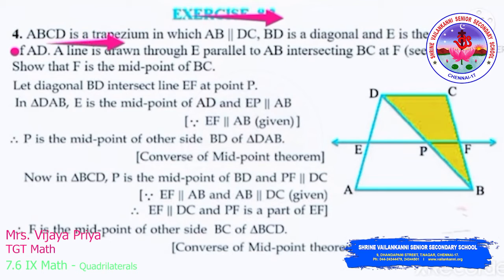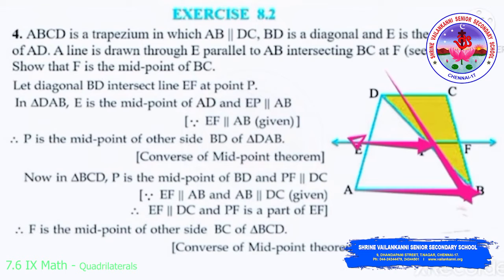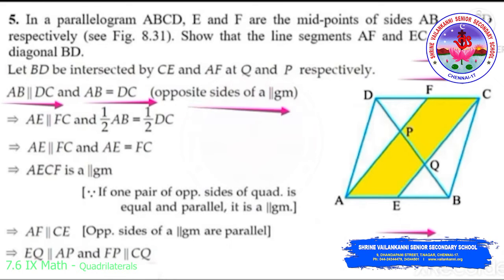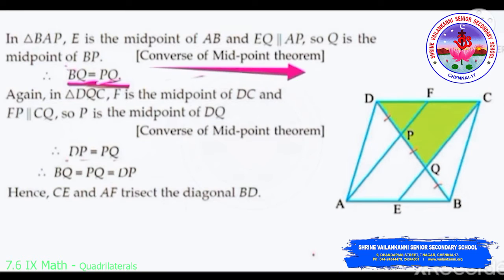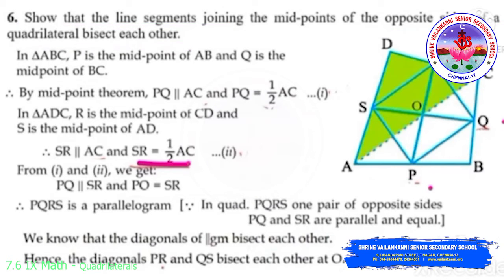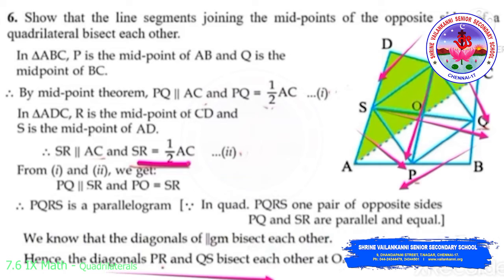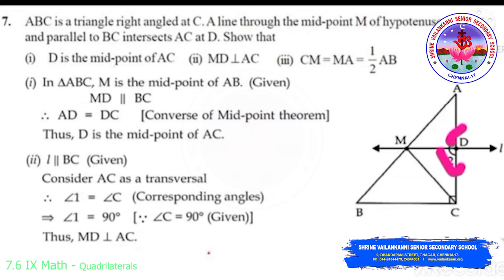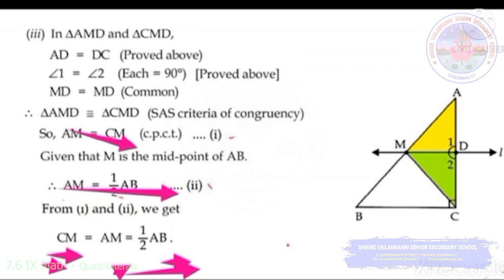SVSSS (9 CBSE) IX Math - 7.6 - Quadrilateral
SVSSS IX Math - 7.6 - Quadrilateral
Duration:⏲ 09m58s

Lesson Description:
This video relates to the explanation of problems in Ex 8.2 using midpoint theorem.